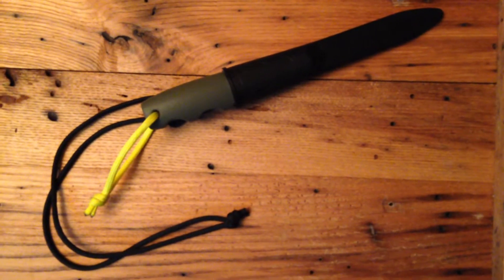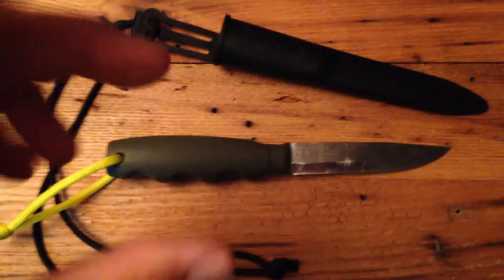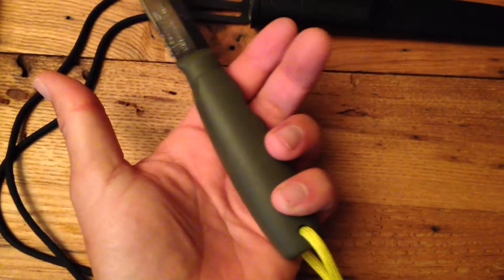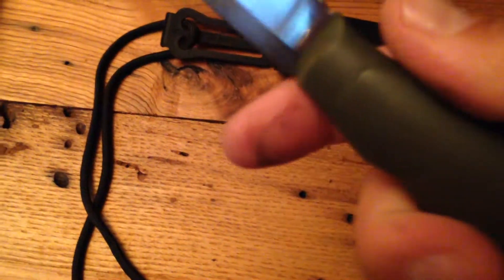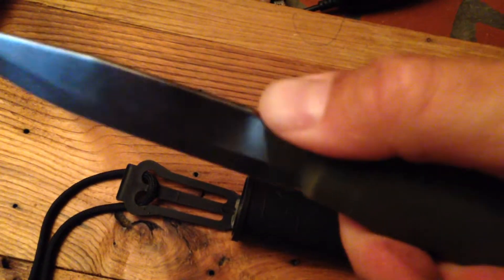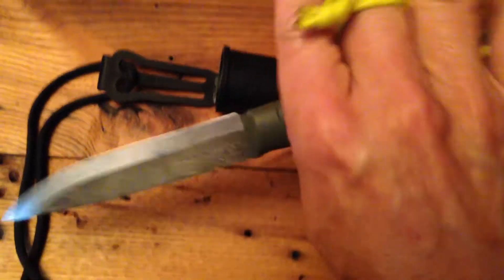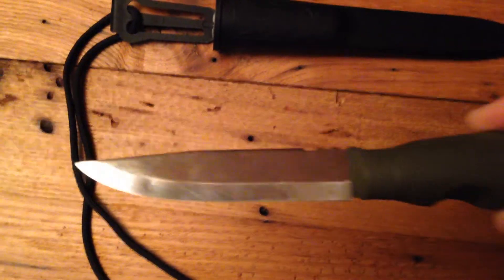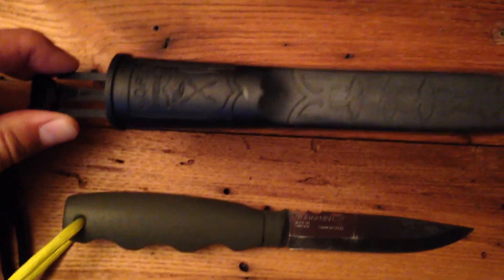Morakniv classic No 2 mods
A look at the simple modifications I did to my Morakniv Classic No 2. I feel like these mods make the knife more useful, controllable and safe. I hope you enjoy! Cheers!